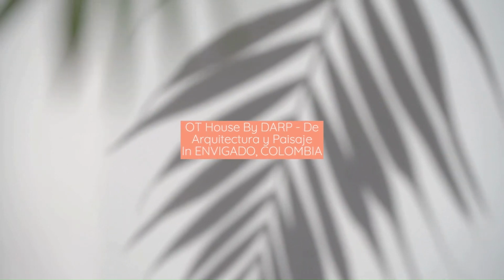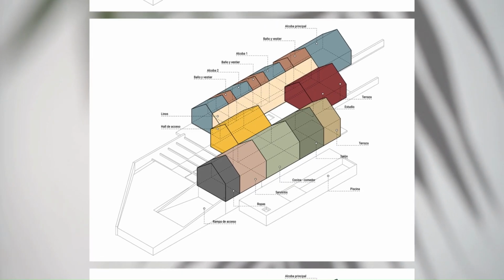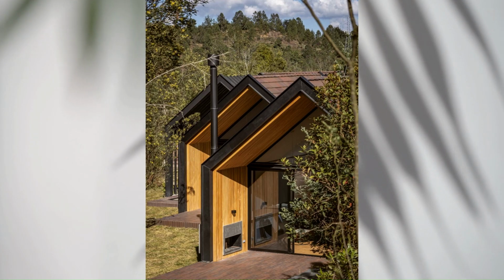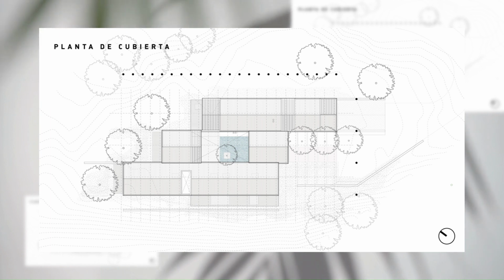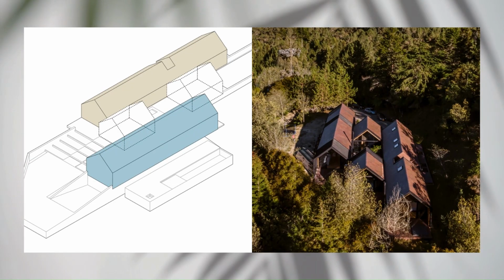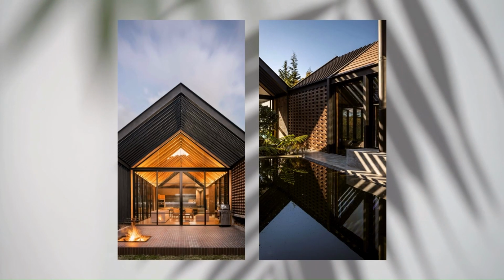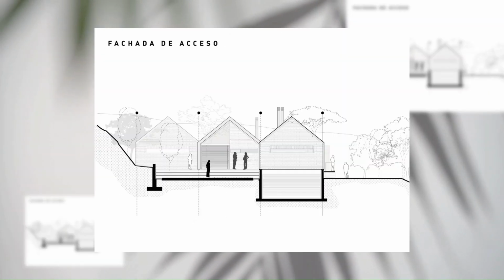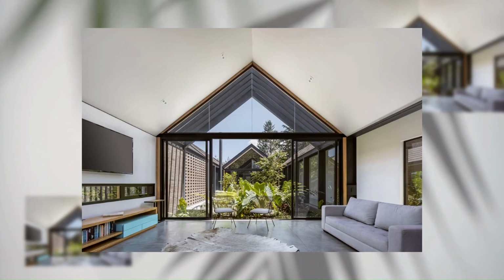OT House By DARP - De Arquitectura y Paisaje In ENVIGADO, COLOMBIA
The project is located in the Municipality of El Retiro (Antioquia), on a plateau at the bottom of a sloping lot, surrounded by vegetation, and a small forest at the top. It is proposed as a spatial system that, based on a single extruded section, is able to solve all the spatial and relational needs of the house. The entire program is developed from this simple idea.

Archi Studio

Architects: DARP (De Arquitectura y Paisaje)
Area: 470 m²
Year: 2022
Photographs:Mauricio Carvajal
Manufacturers:  Alfa s.a, Argos, Ladrillera Santafé, Trimble, Willtex
Lead Architects: Jaime Cabal, Jorge Buitrago
Design Team: Cristian Camilo Ríos, Steven Ríos Marín, Mariana Gil Flórez
Diseño Estructural: CNI Ingenieros Consultores
Estrutura: INNTEC S.A.S
Landscape: DARP (De Arquitectura y Paisaje)
Consultants: DARP (De Arquitectura y Paisaje)
City: Envigado
Country: Colombia